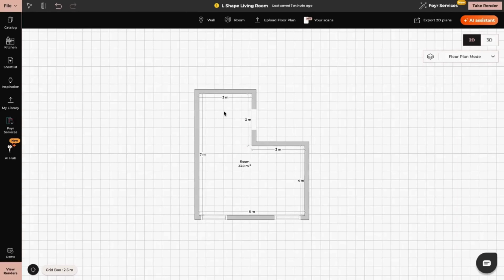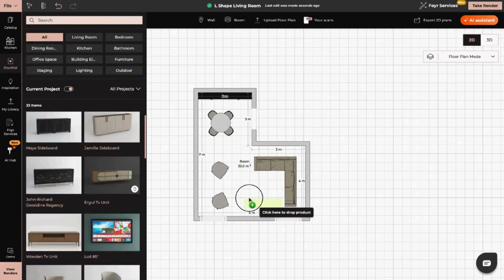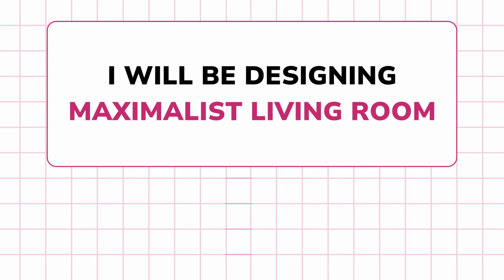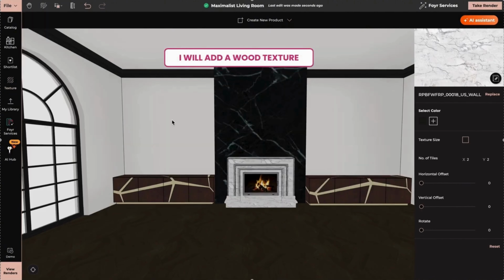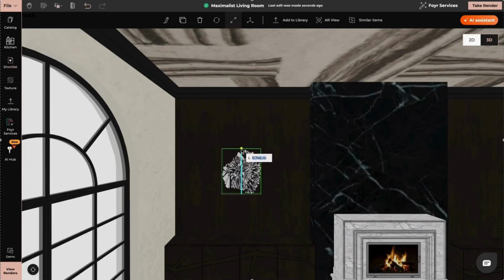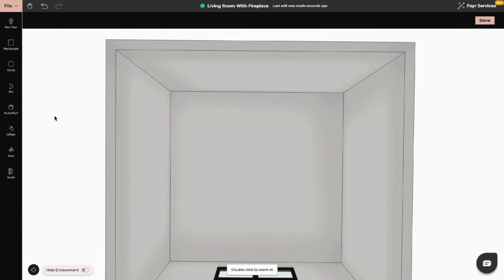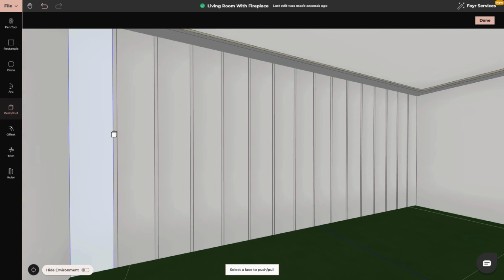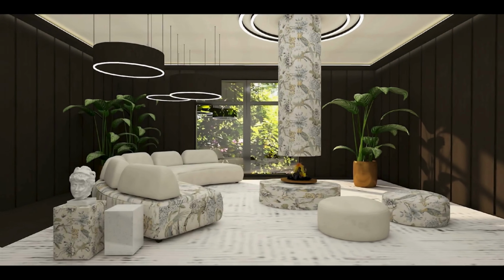Create Your DREAM Living Room with Stunning Layouts and Interiors Now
Transform your home with our living room design course! 🛋️

In this step-by-step tutorial, you’ll learn how to create stunning layouts and interiors that reflect your style and maximize functionality. Whether you’re designing an L-shaped living room, a maximalist living room, or a unique living room with a fireplace, this guide will walk you through the essentials of space planning, furniture placement, and interior styling.

Using Foyr Neo, the best blueprint maker and interior design software, you can easily plan, design, and visualize your dream living room in minutes—without needing advanced design skills.

✨ What you’ll learn in this video:

- How to create practical and aesthetic living room layouts
- Designing different styles like maximalist, modern, and unique living rooms
- Smart tips for incorporating fireplaces and maximizing space in L-shaped layouts
- How to use Foyr Neo for faster and better interior design

If you’re an interior design enthusiast, architect, or homeowner looking to revamp your living space, this course will help you design a living room that truly stands out.

Timeline of the video:

0:00 - 0:12 - Introduction
0:13 - 5:09 - L Shape Living Room
5:10 - 11:02 - Maximalist Living Room
11:03 - 17:26 - Unique Living Room